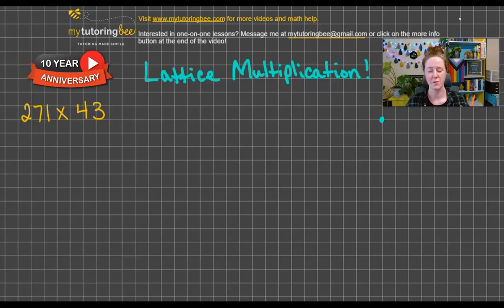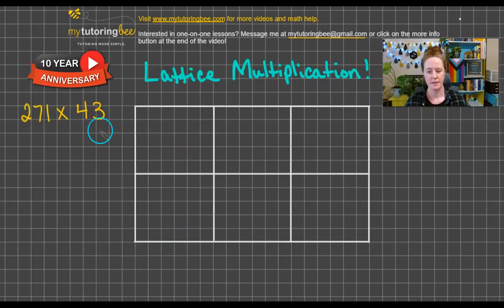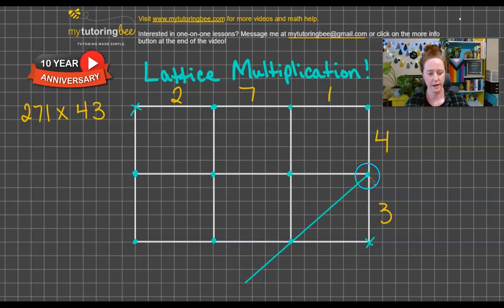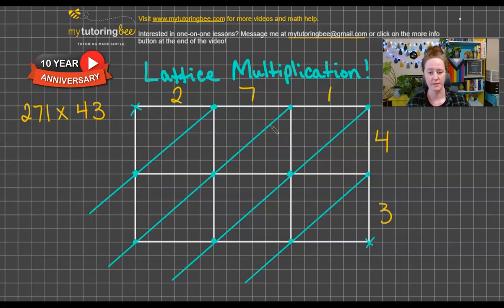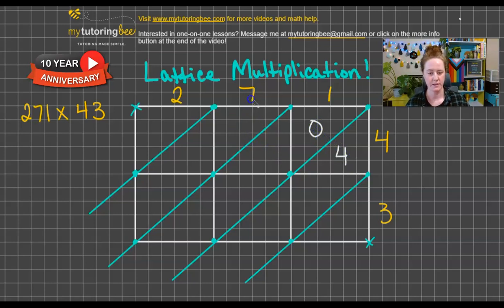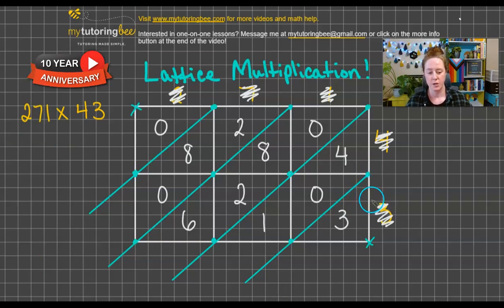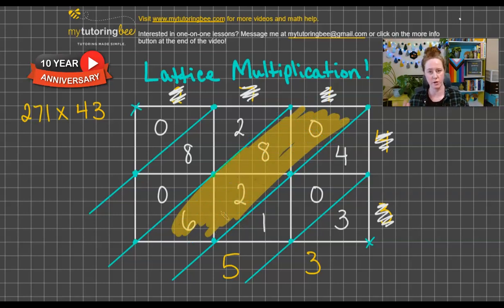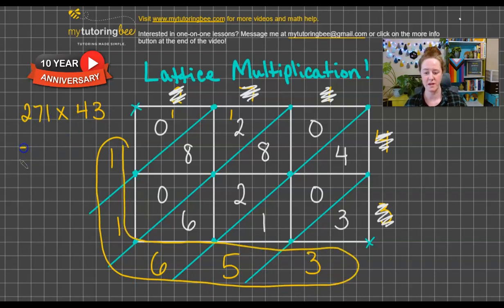How to do Lattice Multiplication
Parents and Teachers! Lattice Multiplication is a great multiplication strategy for students who struggle with the standard algorithm. If you have a student who is learning how to solve multi-digit multiplication problems, then the lattice method is for you! Many students need help with multiplication tricks and strategies when they are first learning how to multiply mutli-digit numbers. In this video, I will show you how to set up the boxes for lattice multiplication for a 2-digit by 2-digit multiplication problem. I love hearing from my viewers!

In 2014 I posted my VERY FIRST video all about how to do Lattice Multiplication! To celebrate 10 years on YouTube, I am redoing this video for you! My methods of creating videos has changed significantly since then, but the goal is still the same: to help students, parents, and teachers learn and teach math in ways that make it accessible for EVERYONE! I get a ton of comments on my old video about how long this method takes, or what a waste of paper it is - and while I agree that this method takes longer than the standard algorithm, for some students it is the perfect stepping stone they need. I’ve worked with thousands of students across the globe, and many of them are frustrated by math. If I am able to give them a method that works for them, and avoids the frustration and tears, I say it’s worth the extra time!

🤩 Here is the ORIGINAL Lattice Multiplication Method video if you would like to see the comparison!